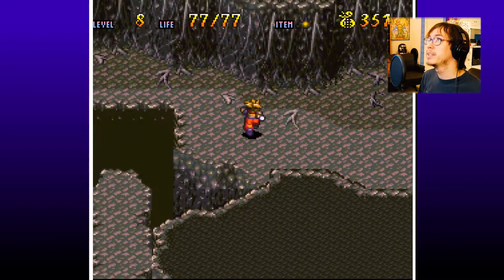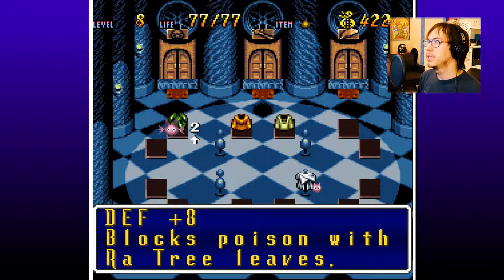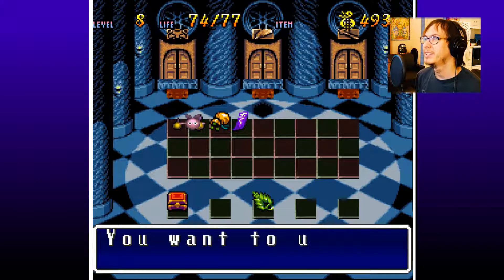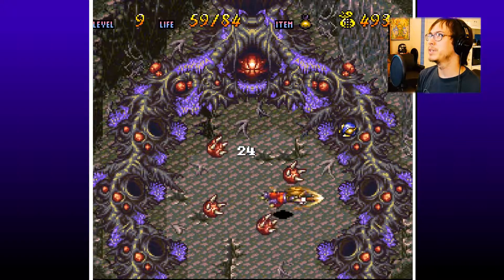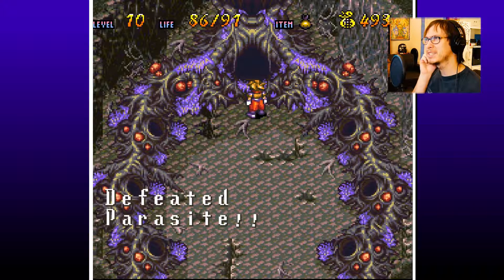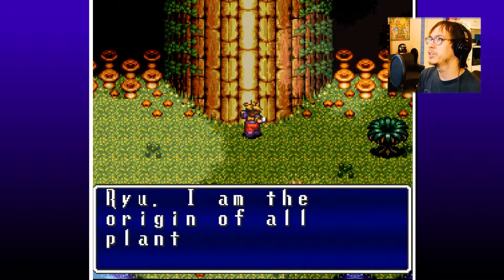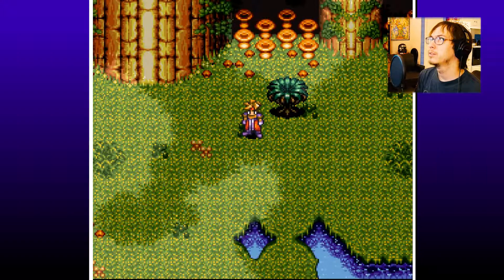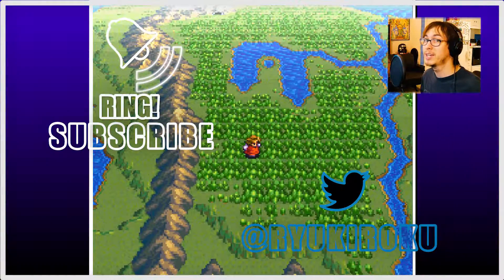Watching Grass Grow - Let's Play Terranigma Part 8 (Terranigma Playthrough SNES)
We find the last bastion of plant life in the bottom of the Tree of Ra and give us an item that allows us to handle a special batch of poison. Afterwards we fight one super annoying boss in hopes to revive everything green in the world.

ABOUT ME:

Everyone mispronounces my name.

DAILY UPLOADS :D

I post gaming videos everyday and post vlog topics on Sundays.

Likes and shares are always appreciated as well and help me grow!

Please let me know if there's anything you want me to improve upon in the comments below because I am a growing channel and your comments are very helpful for that purpose.

Thumbs up and I'll catch you absolutely later!